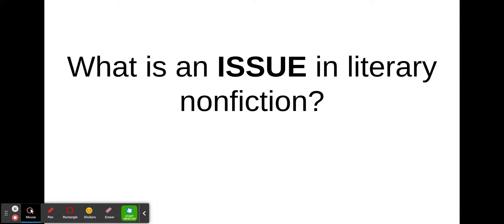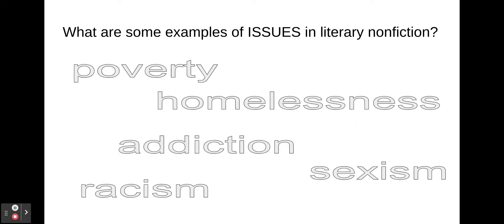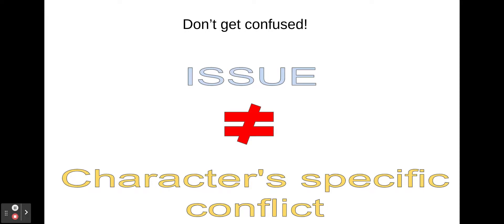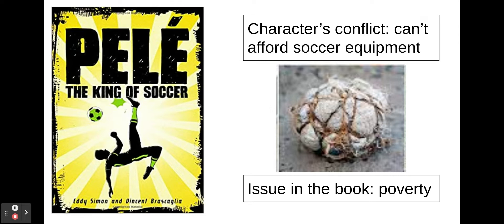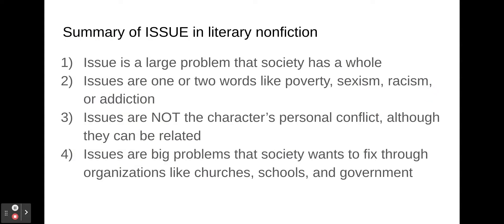What is an ISSUE in literary nonfiction?